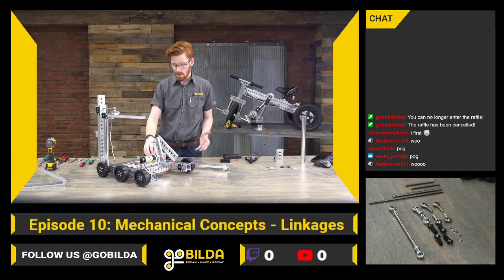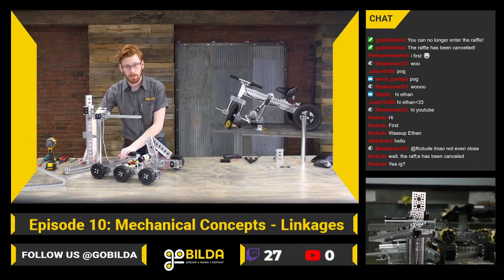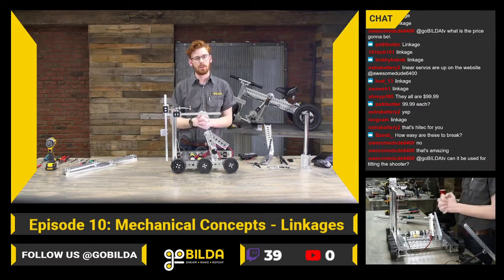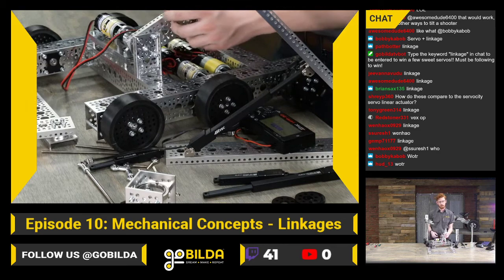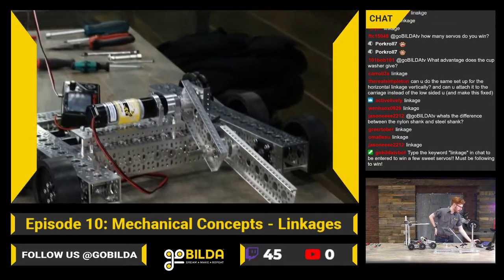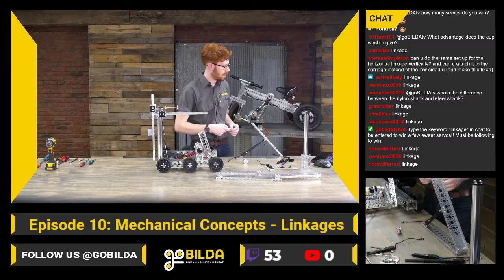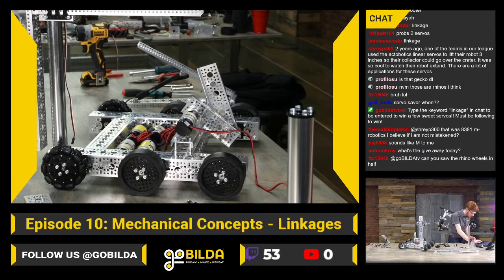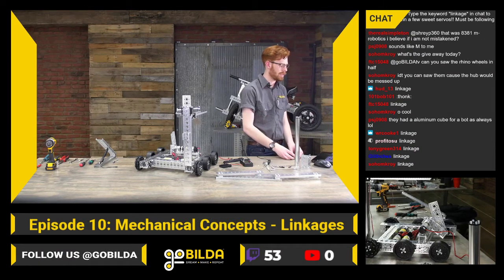FTC Friday Episode 10: Mechanical Concepts - Linkages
A deep dive into Linkages, making them with goBILDA and lots of cool information on the Hitec Linear Servos! This is the archive of goBILDAtv episode 10. Aired on 12/11/2020.